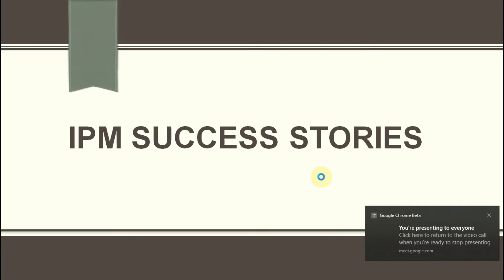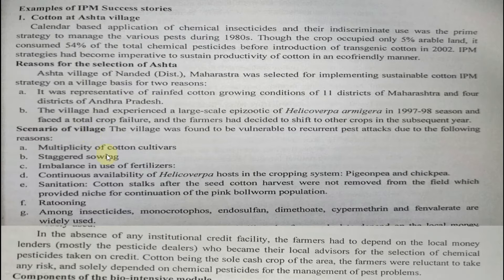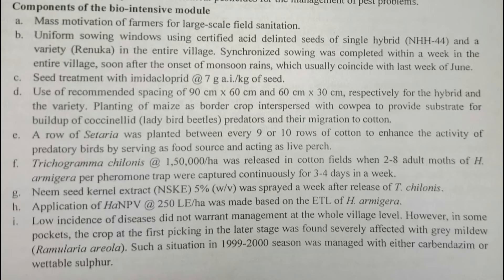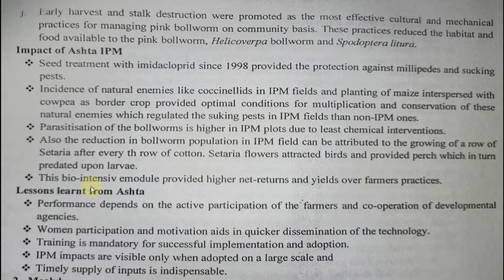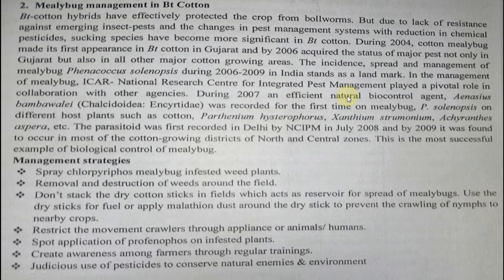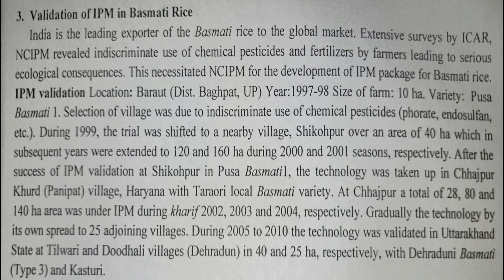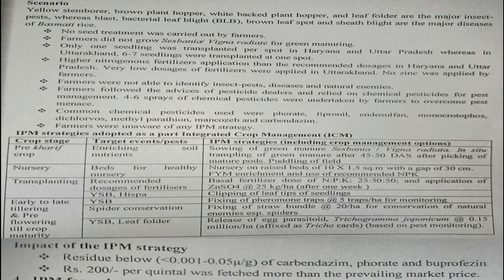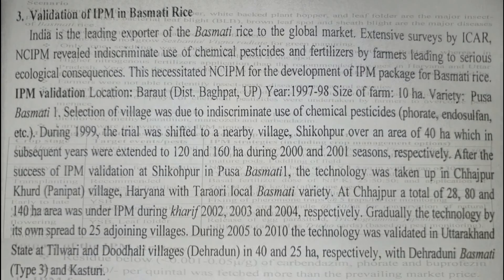SUCCESSFUL IPM CASE STUDIES